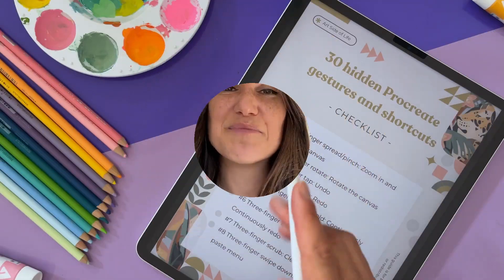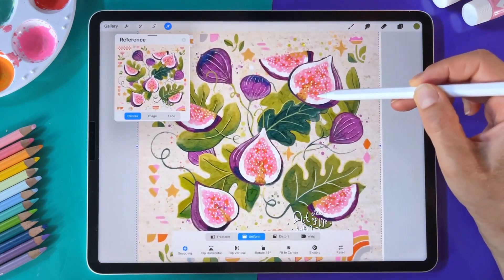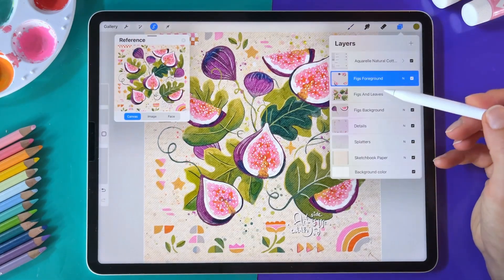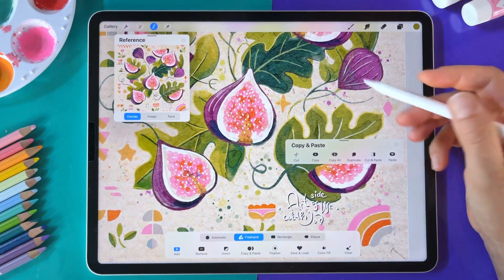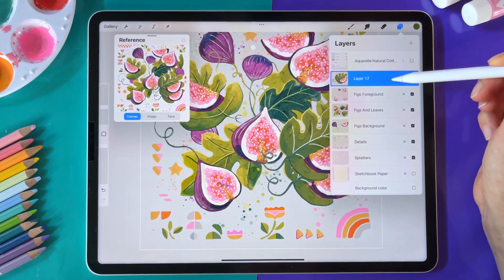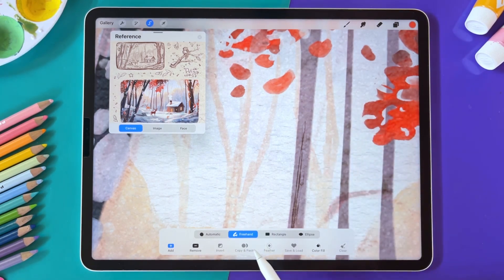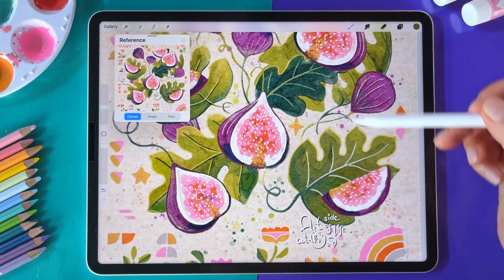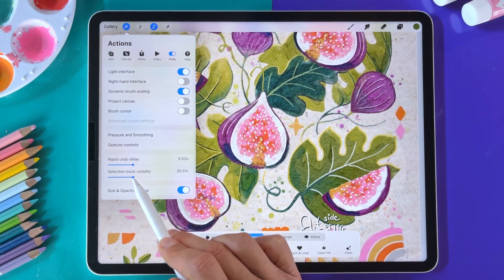10 Must-Know Procreate Selection Tricks (Some Might Surprise You!)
Hi there! In this tutorial, I’ll show you how to use Procreate Selection Tool and why it’s so useful. It will make your workflow in Procreate so much easier! So this video is all about how to use Procreate for illustration :)

⭐️ Join my Art Club for access to my popular classes, tutorials, art prompts, my drawing process, references, inspiration for brush use and more:

• iPad Pro 12.9 inch 512GB (8GB RAM)
• Apple Pencil 2nd Gen
• iPad Pro Case and Pencil Holder

I am happy to see your illustrations based on this tutorial on social media (Don't forget to tag me) You are not allowed to use copies of my design/artwork for commercial purposes - for example, selling prints and other merchandise. Try to create original artwork. Feel free to use my videos as an inspiration and a starting point.

Hugs, Iva ❤

Timestamps
0:00 Intro
0:27 Tip 1
1:31 Tip 2
2:46 Tip 3
4:01 Tip 4
4:36 Tip 5
6:03 Tip 6
7:11 Tip 7
8:24 Tip 8
9:39 Tip 9
12:18 Tip 10